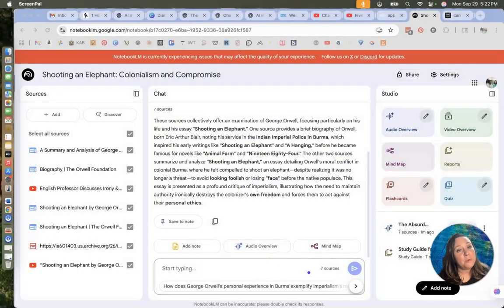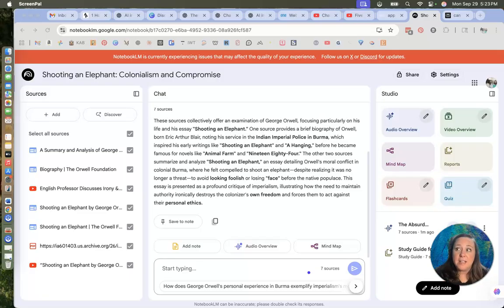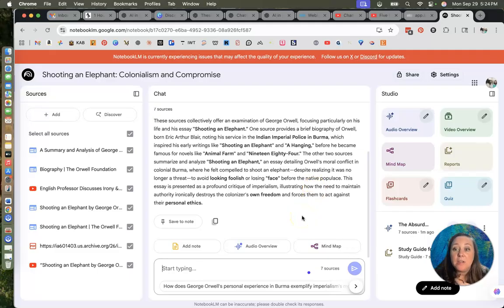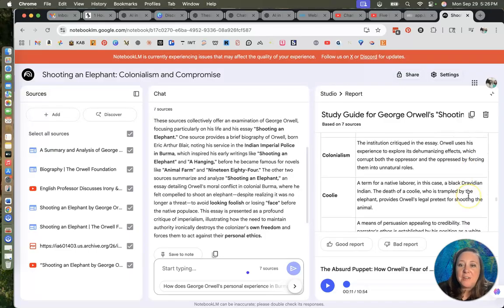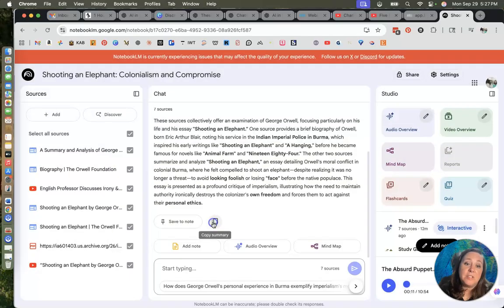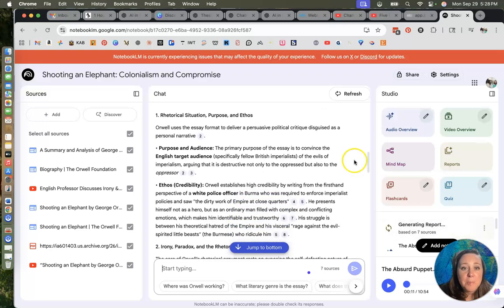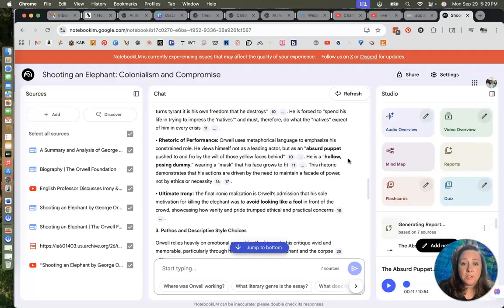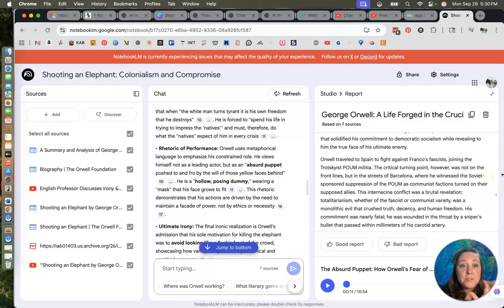Supercharge Your Weekly Lesson Plan with NotebookLM: AI + Educator Power Combo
Ready to ditch the planning overwhelm?
In this video, I walk you step-by-step through how I use NotebookLM to design a full week’s lesson plan — smarter, faster, better.

Whether you’re teaching virtually, in person, or hybrid — this method gives you more time for what matters: connecting with students.

What you’ll get out of this video:

A replicable workflow you can start using today

Tips to avoid common AI pitfalls (hallucination, vague output, etc.)

Ideas for layering in formative checks, scaffolded supports, and differentiation